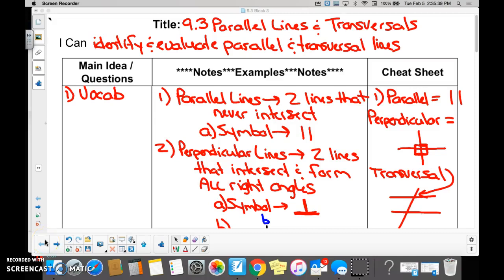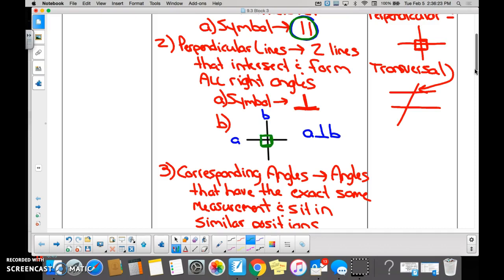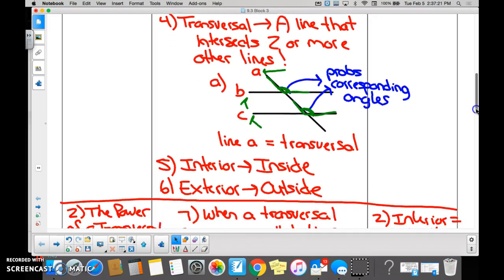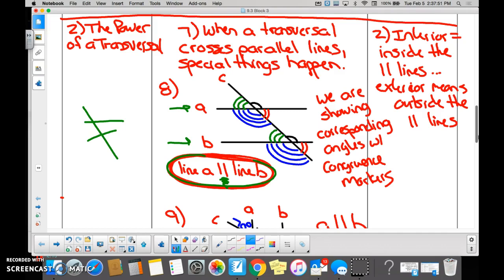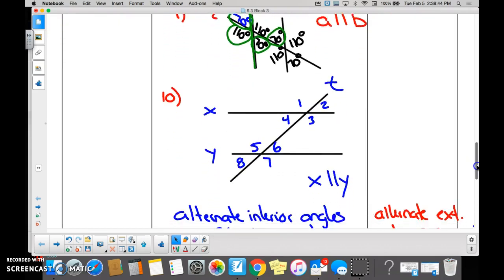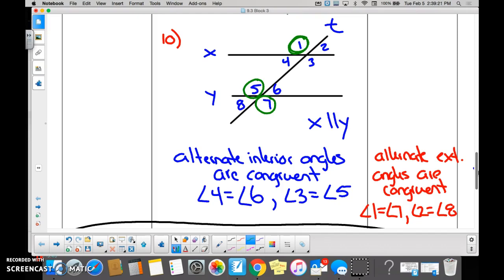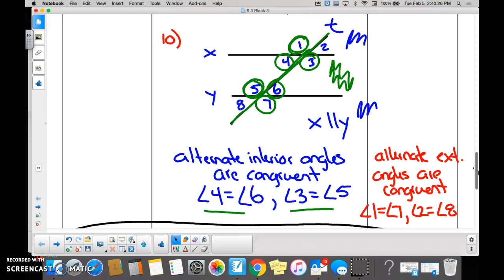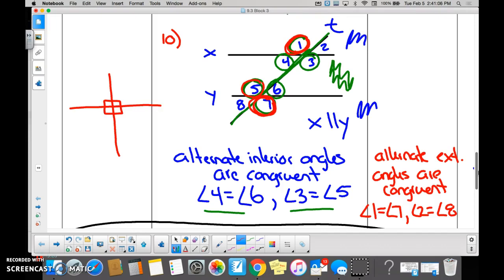9.3 Parallel Lines and Transversals